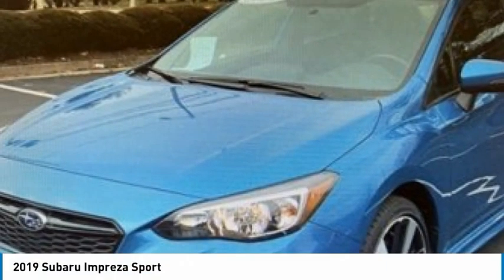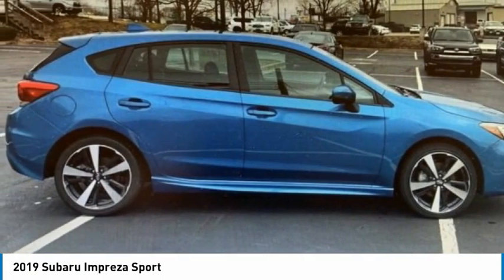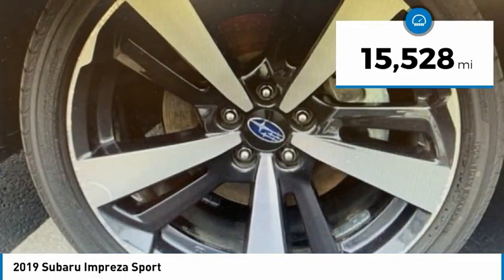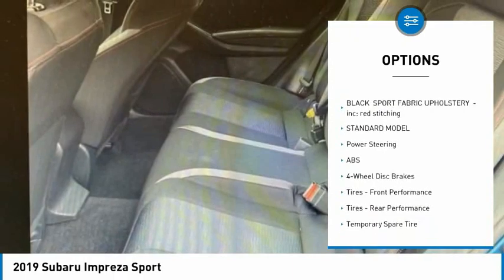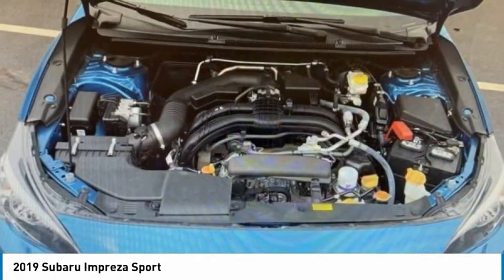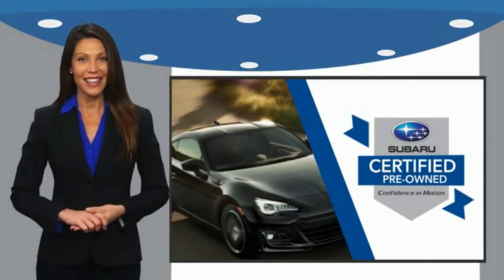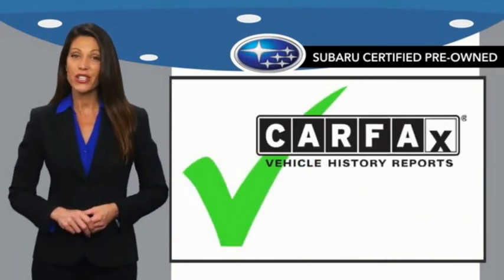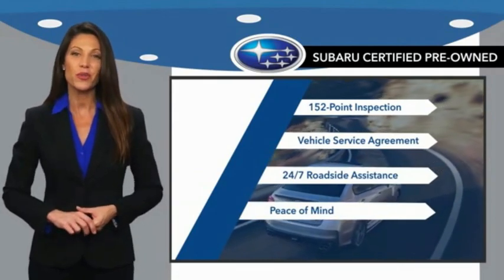2019 Subaru Impreza S708153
2019 Subaru Impreza Sport

COMES WITH A COMPLIMENTARY LIFETIME POWERTRAIN WARRANTY, 1 YEAR MAINTENANCE, AND 1 YEAR KEY REPLACEMENT!! all vehicles have repel added.Clean CARFAX.2019 Subaru Impreza 2.0i Sport AWD CVT Lineartronic 2.0L DOHCPLEASE CALL OR TEXT TO CHECK AVAILABILITY AND ADDITIONAL OPTIONS. 27/35 City/Highway MPGAwards:* ALG Residual Value Awards, Residual Value Awards * 2019 KBB.com 10 Best All-Wheel-Drive Vehicles Under $30,000 * 2019 KBB.com 10 Coolest New Cars Under $20,000 * 2019 KBB.com 5-Year Cost to Own Awards * 2019 KBB.com Brand Image Awards